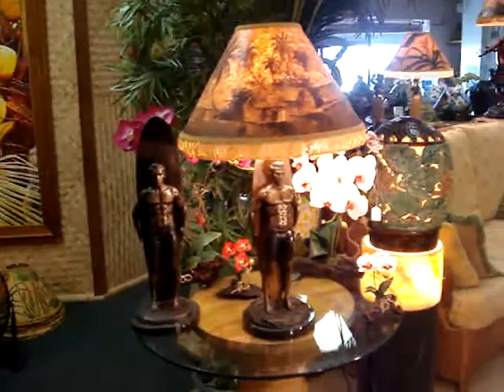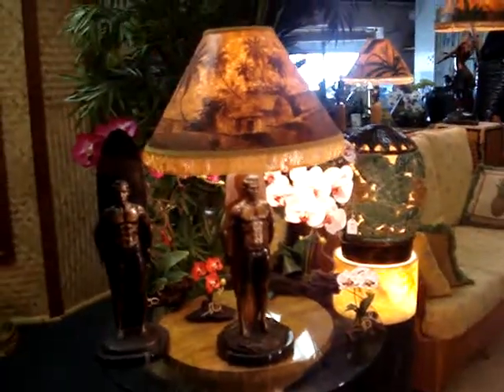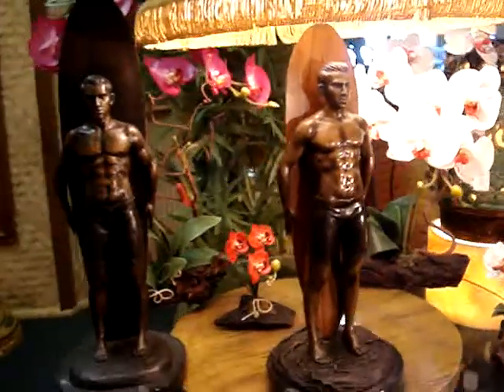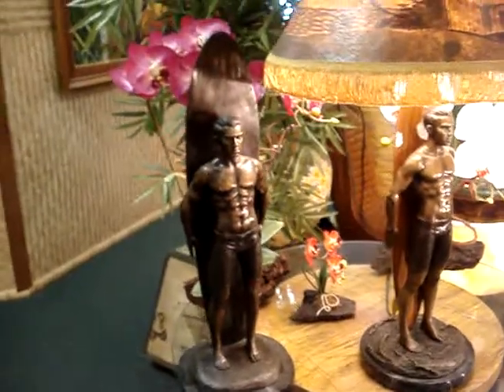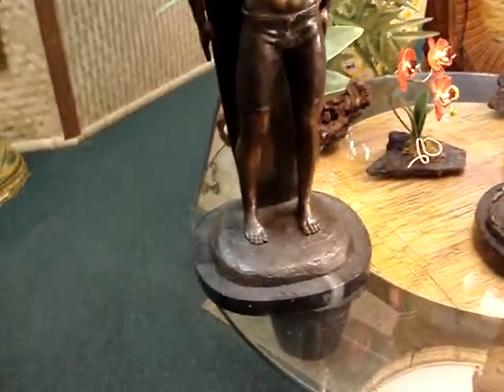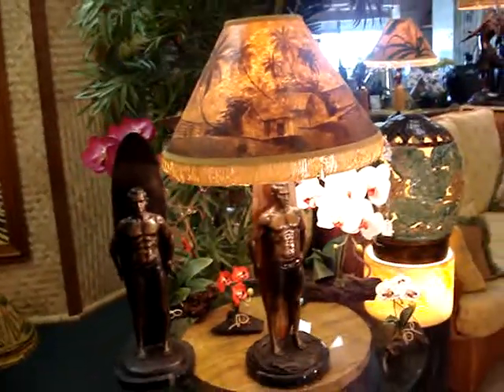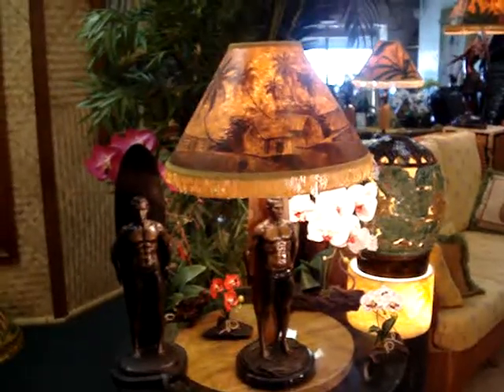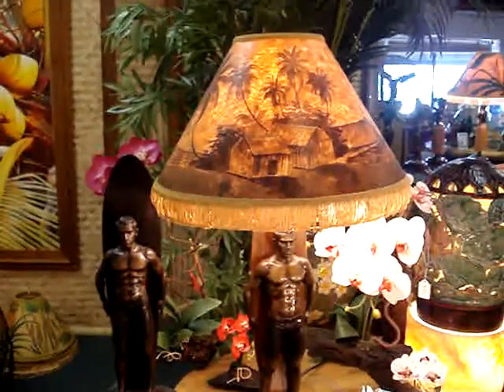KAI NALU 2011